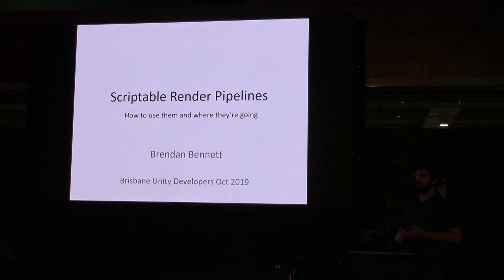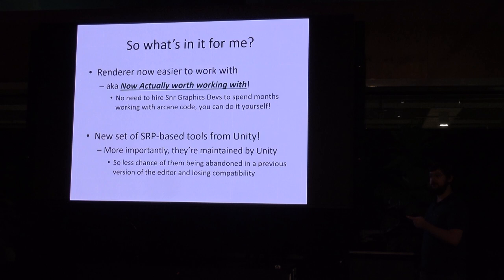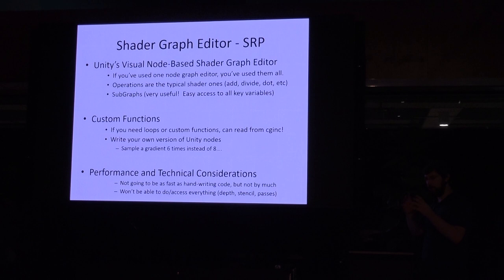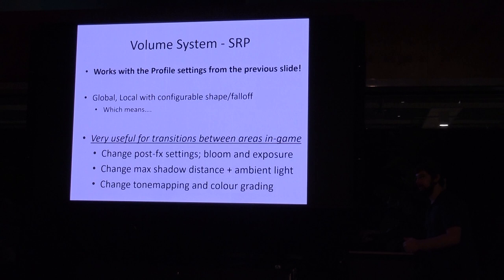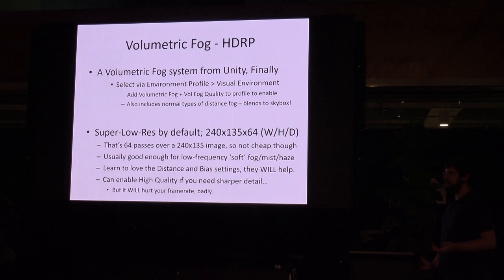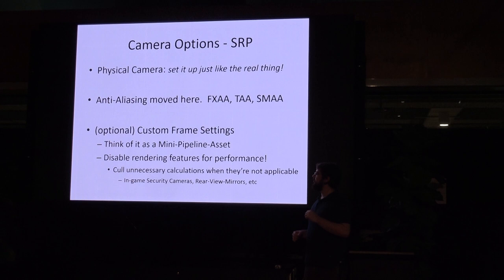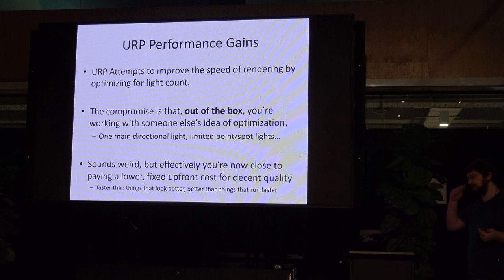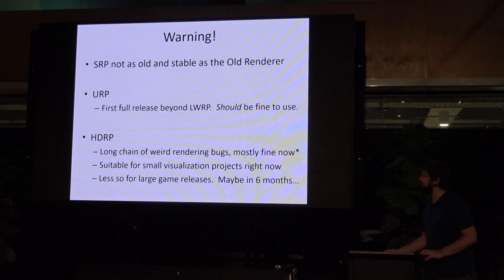Brendan Bennett - Scriptable Render Pipelines [Brisbane Unity Developers, October 2019]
Unity's been moving at breakneck pace with development of the Scriptable Render Pipelines. Since my last presentation here a year ago on the LWRP Beta, It's been released with Unity 2019, and is now up for replacement with the Universal Render Pipeline. By understanding the 'Renderer' assets the pipeline uses you can take easily control of the graphics systems without having to dig through obscure cginc files.

The High Definition Render Pipeline has also seen some big changes. Fantastic materials, Super fast particles, Volume-based render settings and Physical cameras help bring realistic results to the table.
This presentation will also briefly go over several SRP-related tool changes, updates, tips and best practices. For example, Unity's Shader Graph Editor and Post-Processing + Lighting.

About Brendan Bennett:
Brendan is a Graphics Developer who builds new content generation tools and systems that do the heavy lifting for him. A big fan of Volumetrics and Node-Graph Editors in Unity, he's been misusing them since Strumpy's came out in 2010.